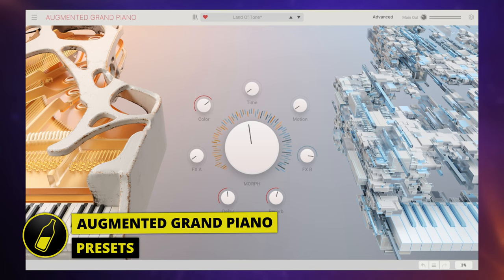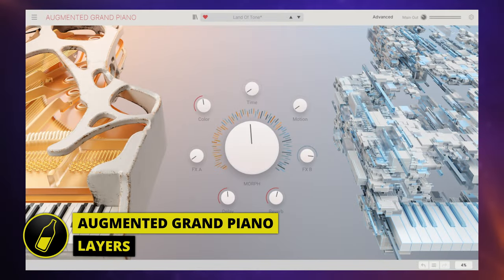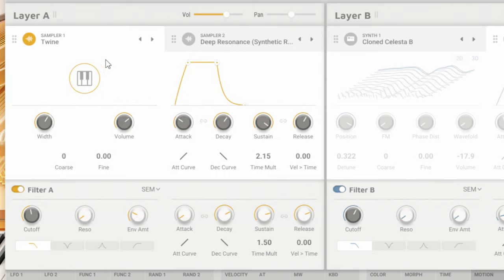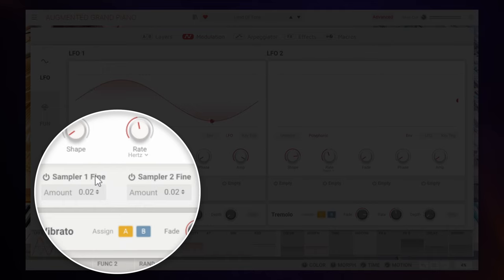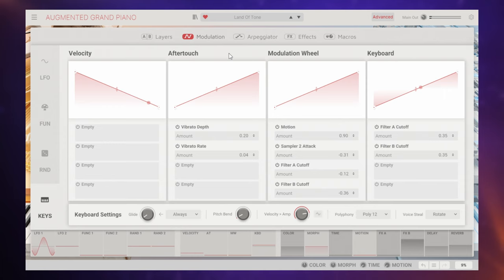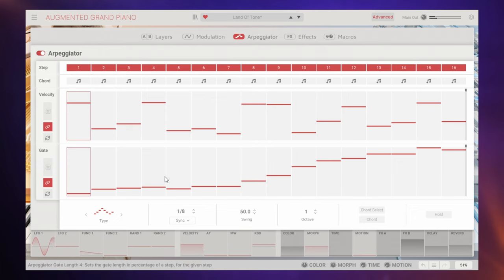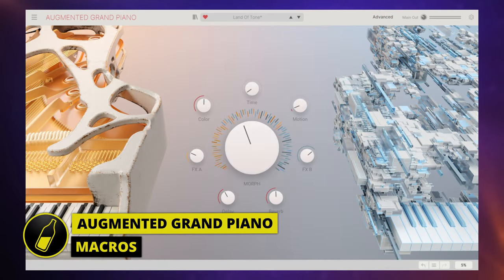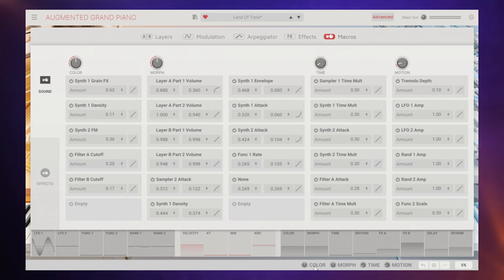Arturia Augmented GRAND PIANO - Under the Hood Demo!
I take a look at the new Augmented Grand Piano from Arturia, and see how it creates its sounds.

🔗 AUGMENTED GRAND PIANO: Link Coming!

CHAPTERS
00:00 Presets
02:31 Layers
06:01 Modulation
08:47 Arpeggiator
11:44 Effects
12:31 Macros